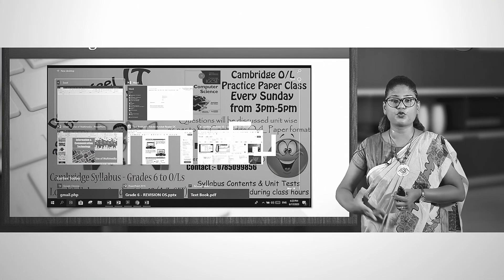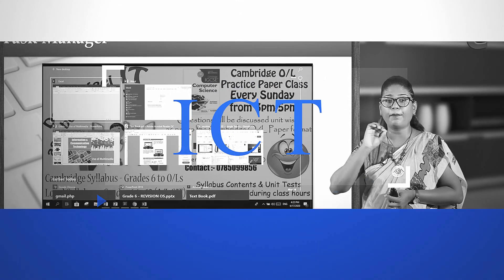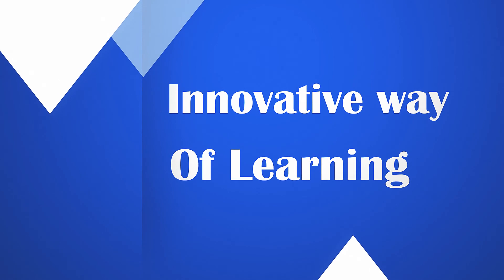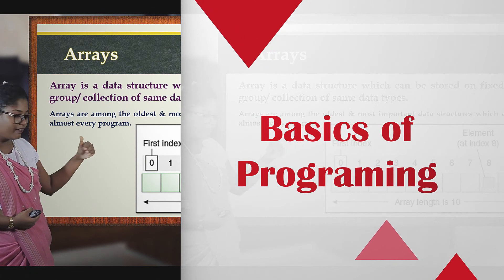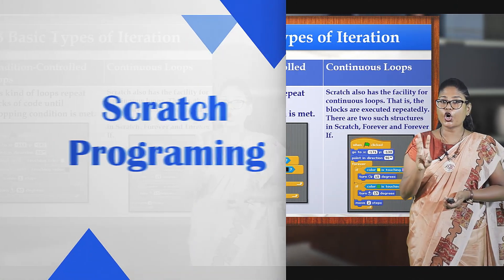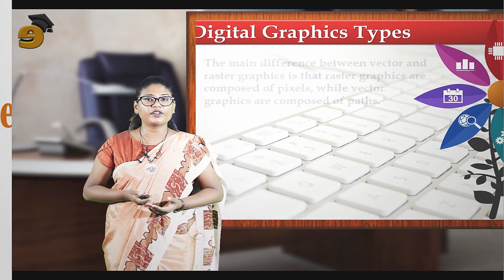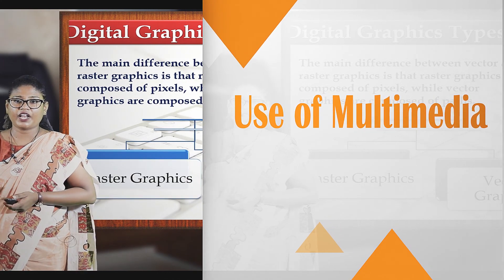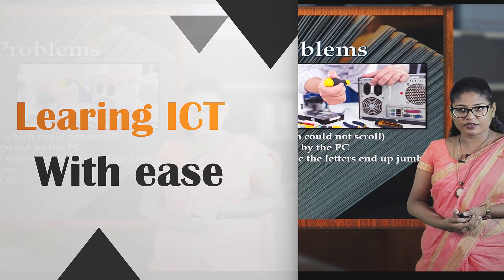Grade 6 -11 ICT (English Medium) - Local Syllabus